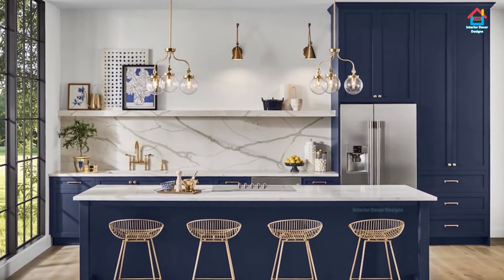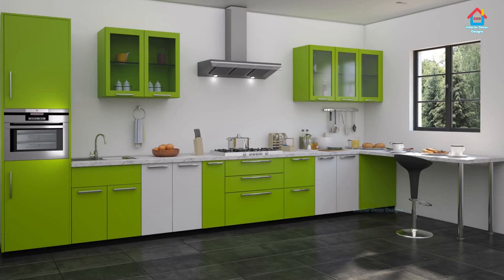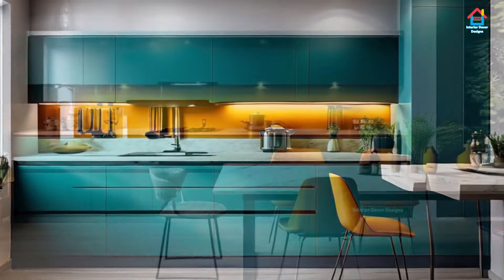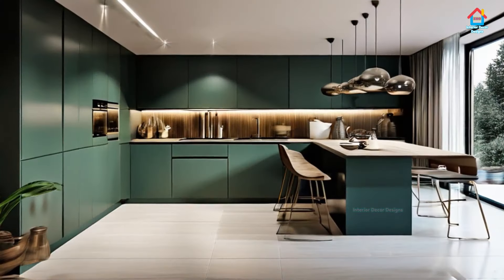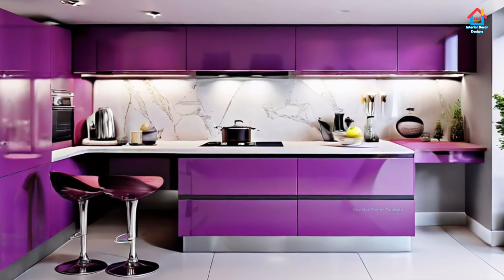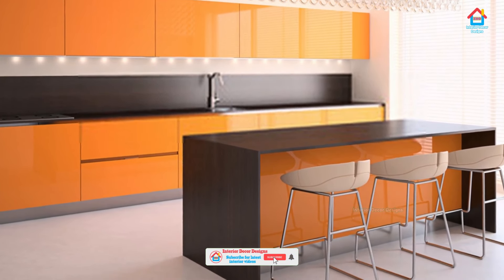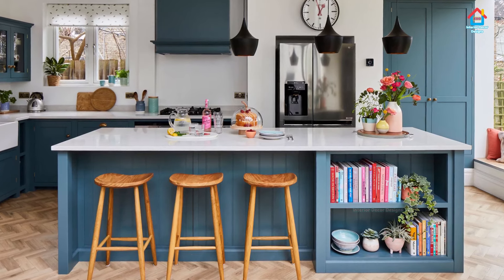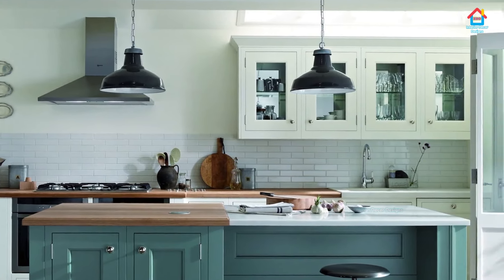Modular Kitchen Designs 2024 Open Kitchen Cabinet Colours | Modern Home Kitchen Interior Design Idea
Modular Kitchen Designs 2024 Open Kitchen Cabinet Colours | Modern Home Kitchen Interior Design Ideas

Modular Kitchen Colour Combination Designs With Best Color Combination For Kitchen Cabinet Interior. Modern home modular kitchen colour combination designs for beautiful home is shown in this video. You will find some of the best color combination for kitchen interior decoration in this video.

modular kitchen designs kitchen cabinet design
modern kitchen design ideas 2024 kitchen interior design kitchen design ideas kitchen colour combination Top 200 Modular Kitchen Designs  2024 | Modern Kitchen Cabinet Colors | Home interior design ideas How much will a modular kitchen cost?
What is the minimum cost of modular kitchen?
Which is best for modular kitchen?
Which color is best for modular kitchen?
the awesome modern modular kitchen design ideas and kitchen designs catalog 2021
kitchen designs for small kitchen
modern kitchens for home interior design trends 2023
150 Small modular kitchen design ideas 2024
Best 45+ Modular Kitchen design 2020 | Stylish Modular kitchen design catalogue
New Kitchen Latest Modular kitchen designs / INTERIOR DESIGN Home Decorating Ideas
Modular Kitchen Interior Design Ideas | Modern Kitchen Color Combinations | Kitchen Cabinets Design